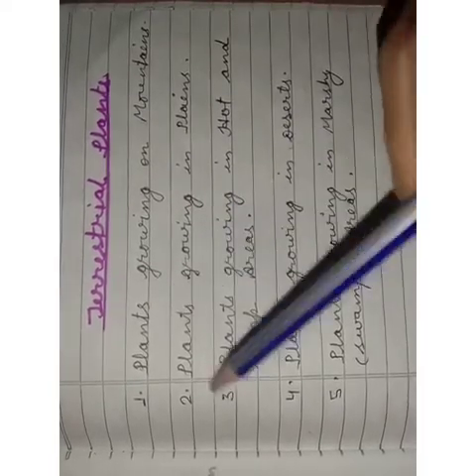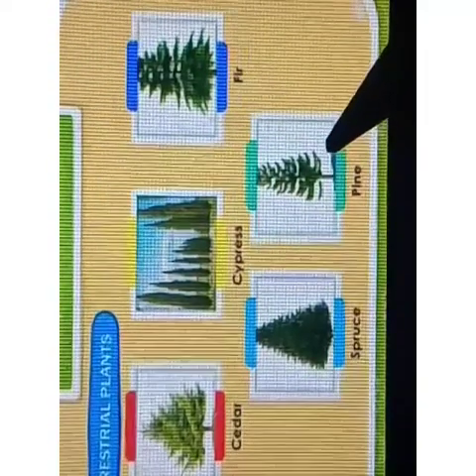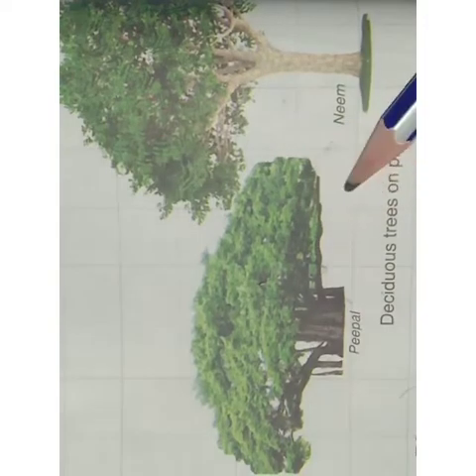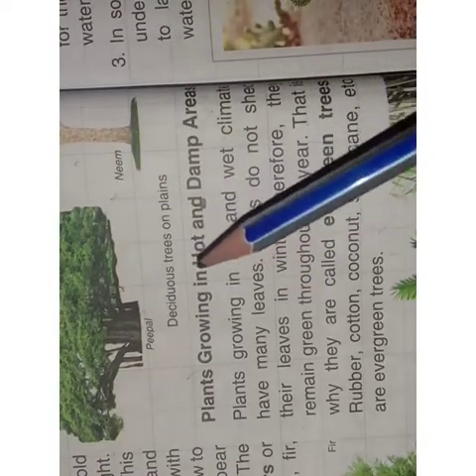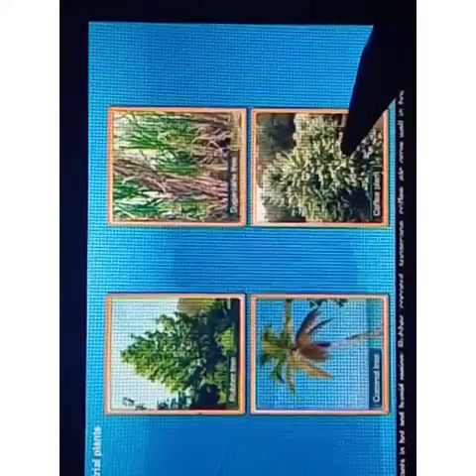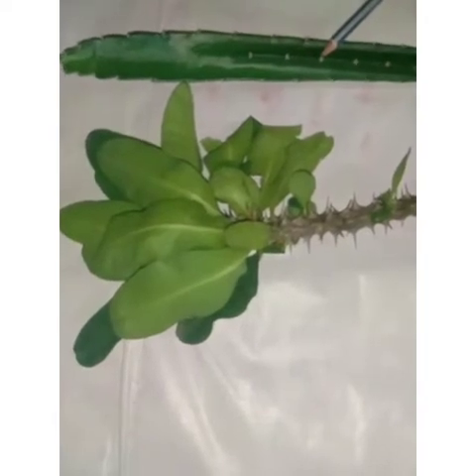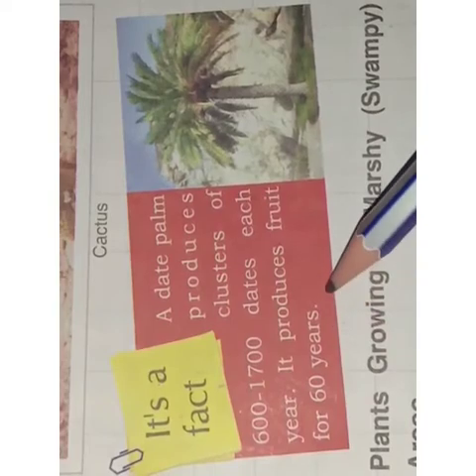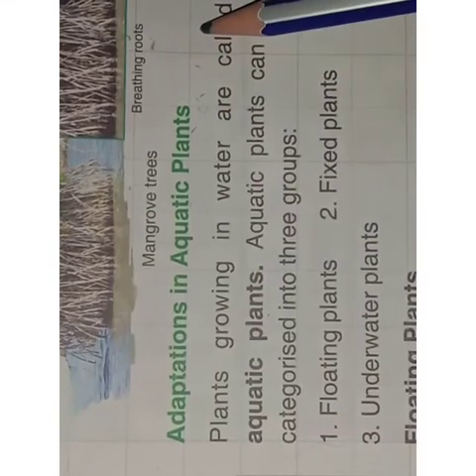Class 4 G. Science